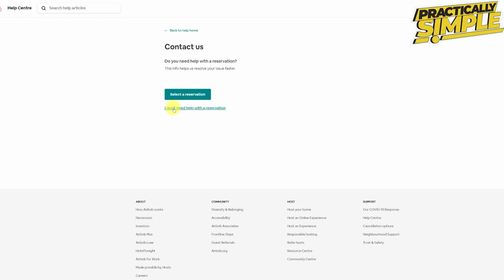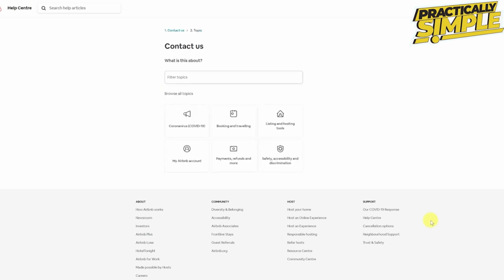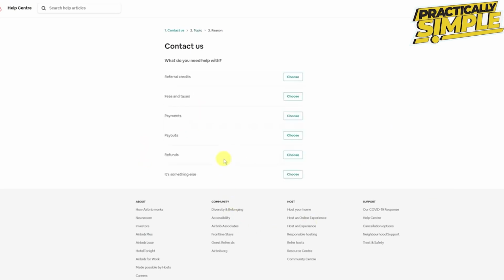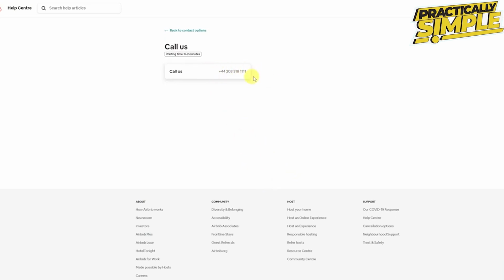How to Contact Airbnb Support - 2024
Need help with your Airbnb booking or account? 🏡 In this 2024 guide, we’ll show you how to contact Airbnb support quickly and easily, so you can get the assistance you need.

What you’ll learn:
✅ Different ways to reach Airbnb support (phone, chat, email)
✅ Step-by-step guide to using the Airbnb Help Center
✅ How to resolve common issues like booking problems or account inquiries
✅ Tips for getting faster assistance from Airbnb’s customer service

Get your issues resolved fast and efficiently with these helpful steps!